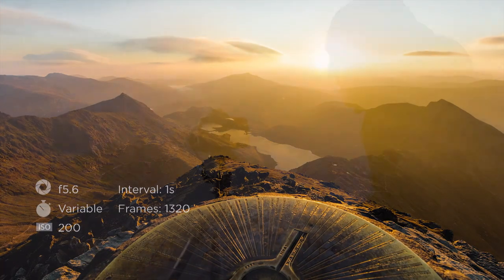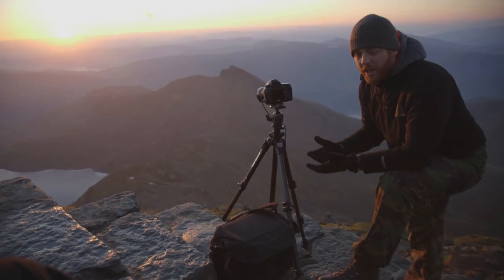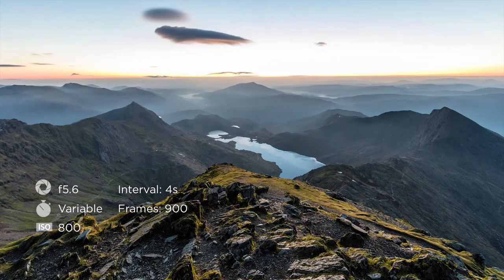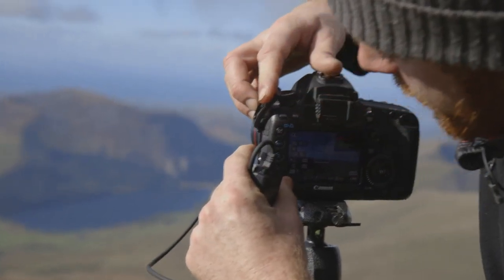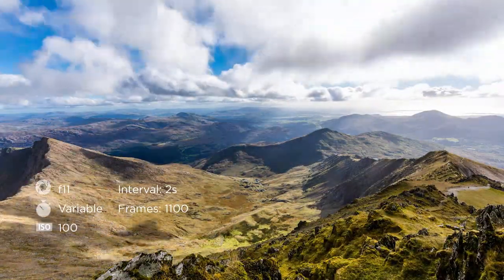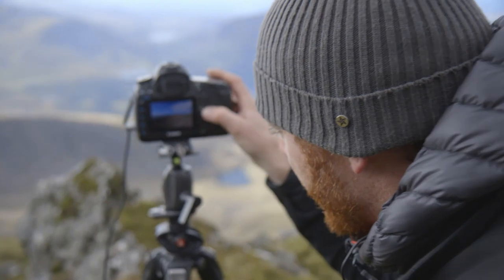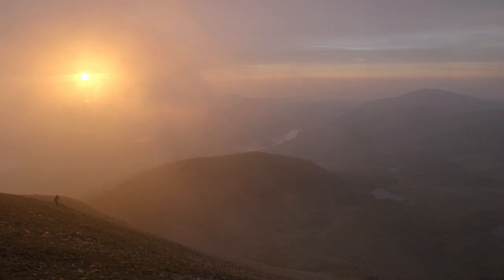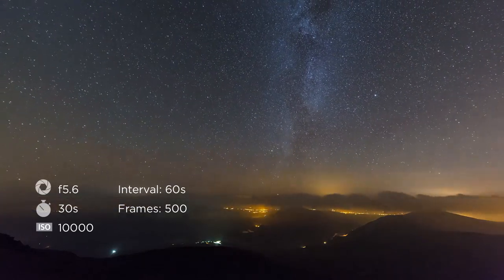Timelapse Photography - Learn from the Professionals - Canon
Come and see the full article on how to shoot a timelapse video
Please note: all 8k RAW timelapse sequences were shot on a Canon EOS 5DS R, using in-built intervalometer. The timelapse techniques were demonstrated on a Canon EOS 5D Mark III with a remote timer.